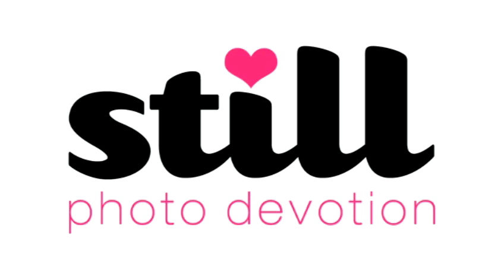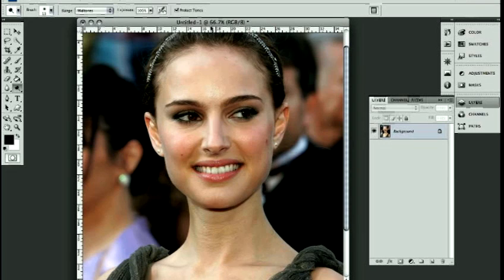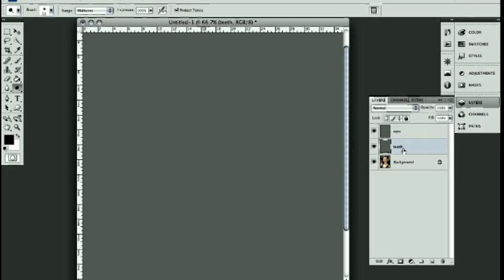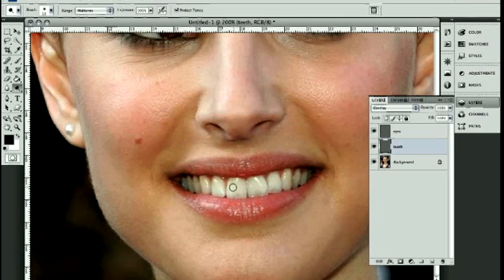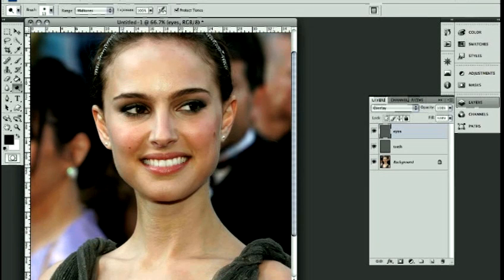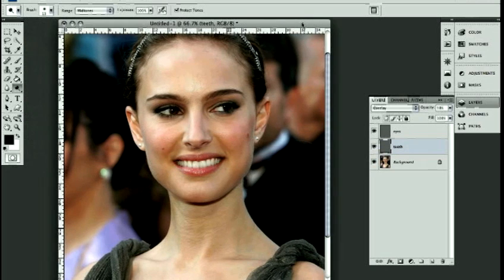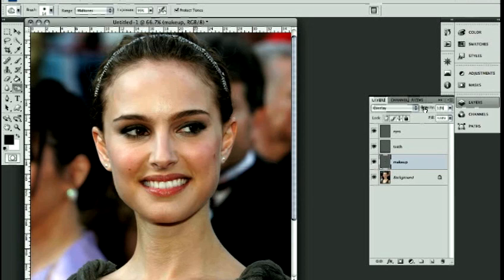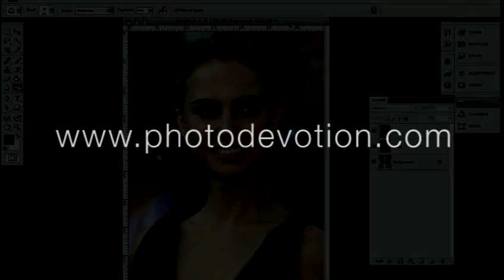whitening teeth + brightening eyes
A brief video tutorial on how to brighten teeth and whiten eyes for any image with Photoshop, using non-destructive image editing techniques.